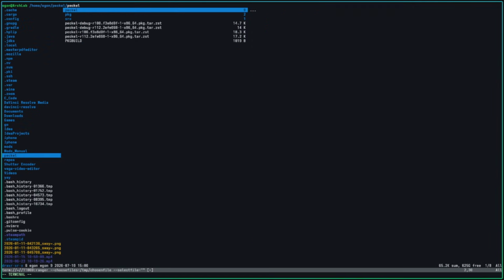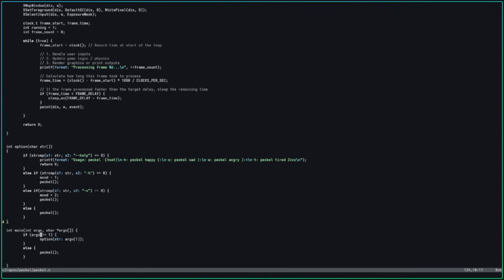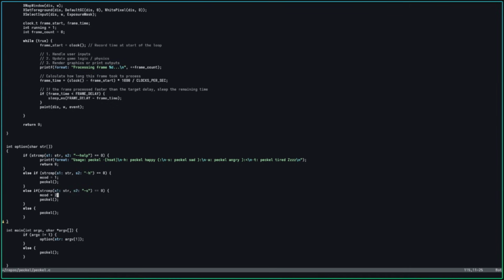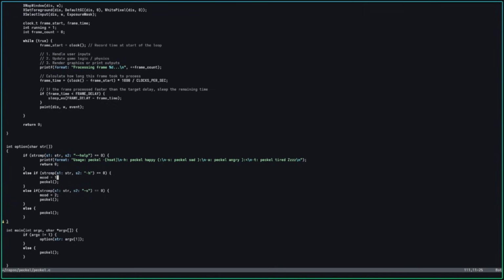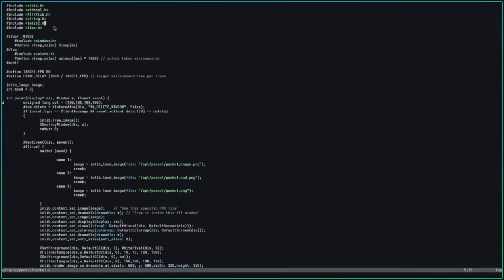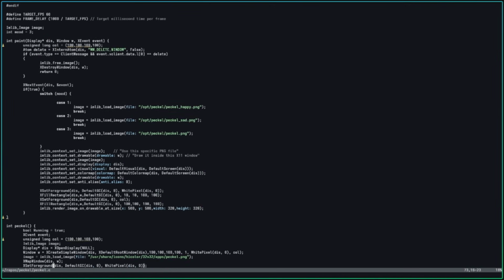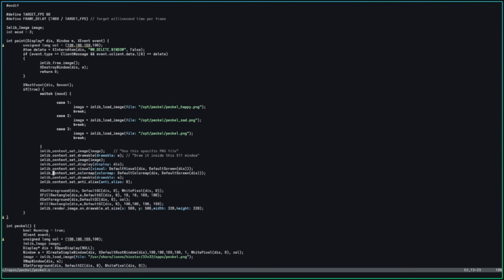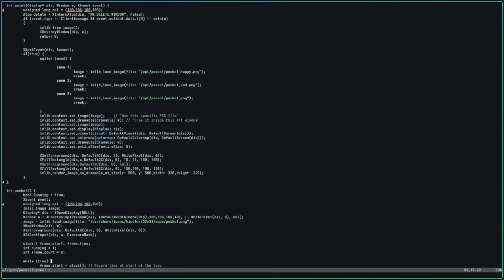Peckel the pickel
Coding Peckel a guy